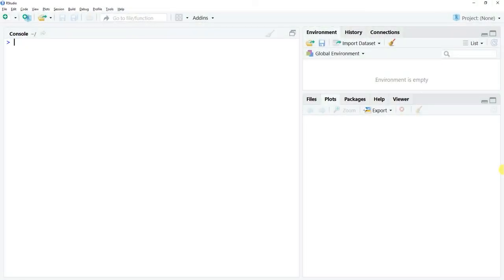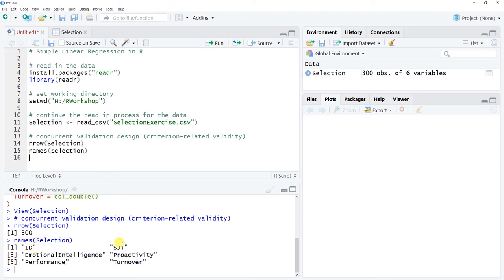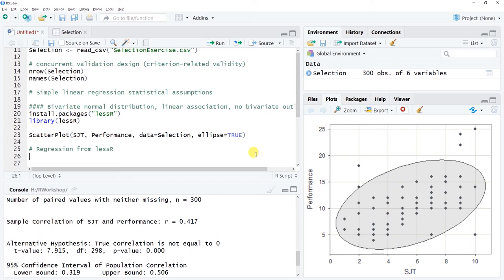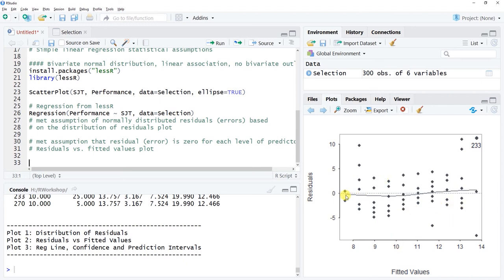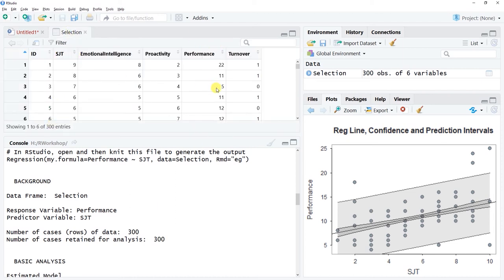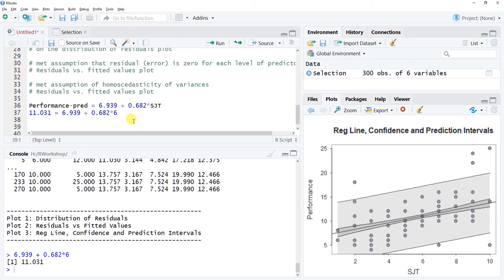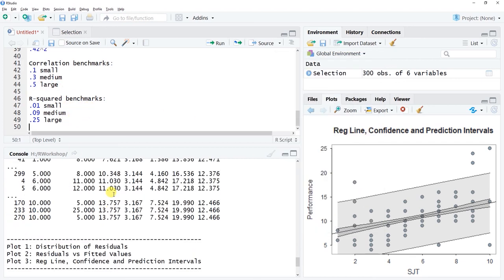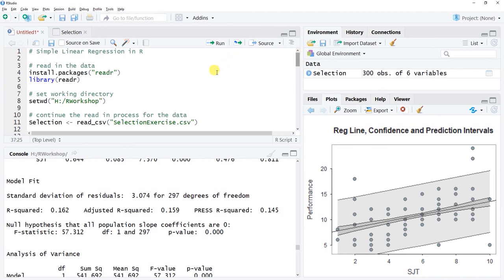Simple Linear Regression in R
NOTE: An update to the lessR package has resulted in the following changes. First, the abbreviated output version of the Regression function is now called reg_brief (formerly reg.brief). Second, the argument to request standardized coefficients (based on z-score rescaling of the predictor and outcome variables) is now: new_scale="z" (formerly standardized=TRUE and rescale="z").

This tutorial demonstrates how to estimate an ordinary least squares (OLS) simple linear regression model in R. Simple linear regression is applied in the HR context of employee selection tool validation -- and specifically criterion-related validation.